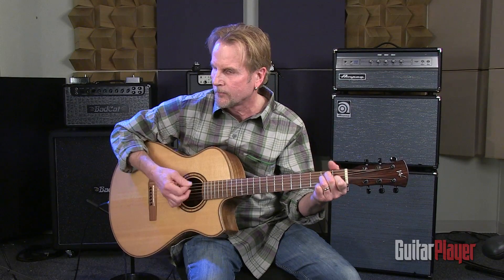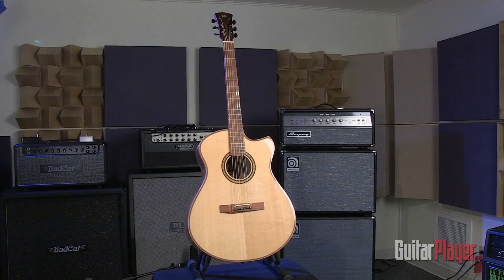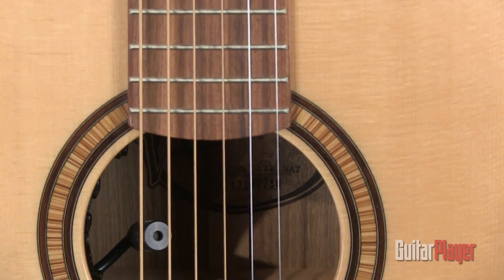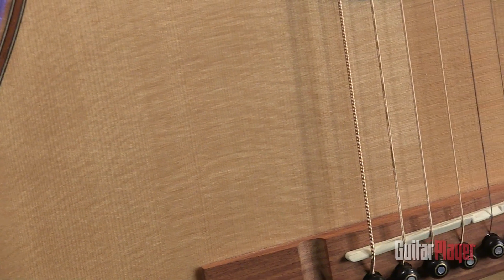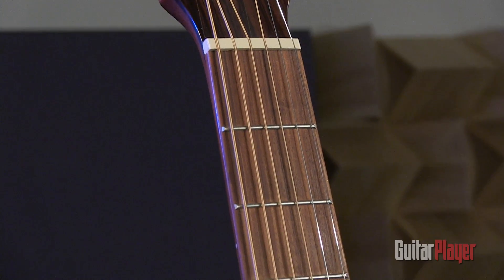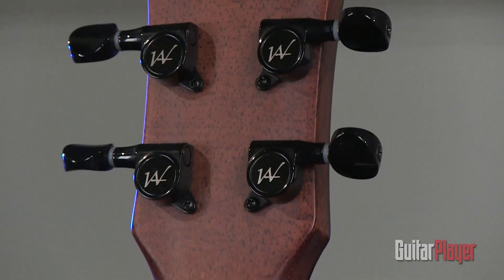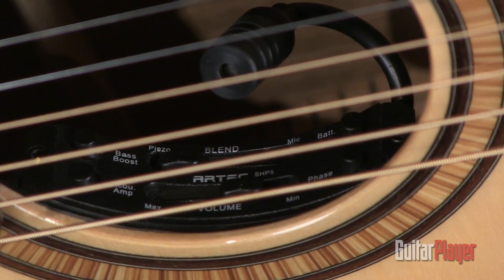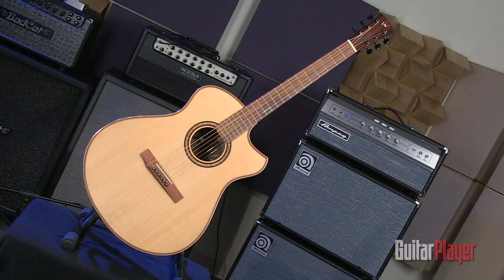A Quick Look at the Andrew White Freja 1022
The Andrew White Freja 1022 was reviewed in the February 2014 issue of Guitar Player.